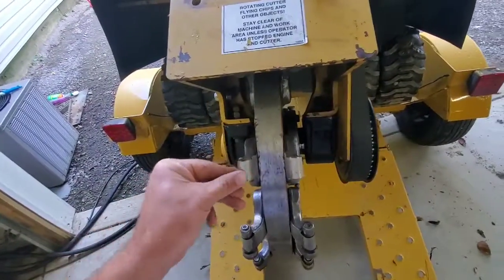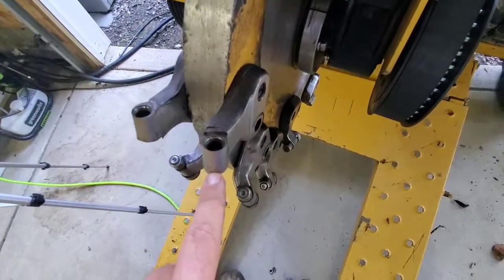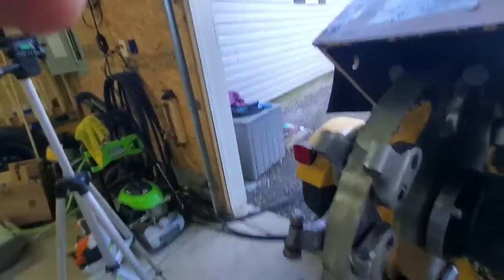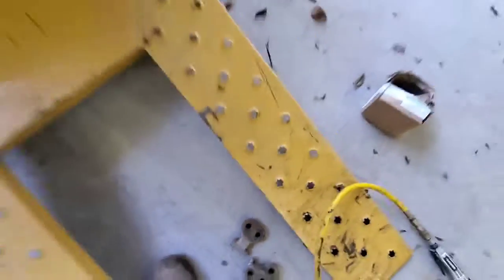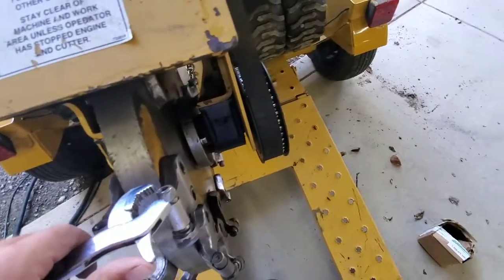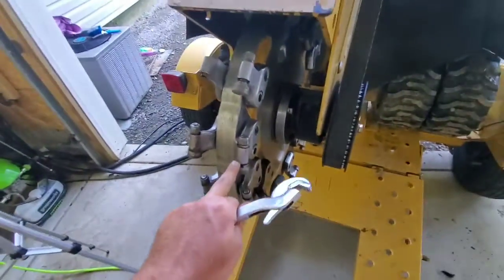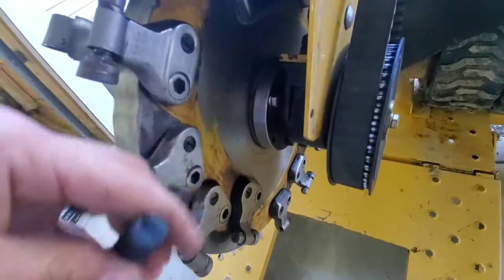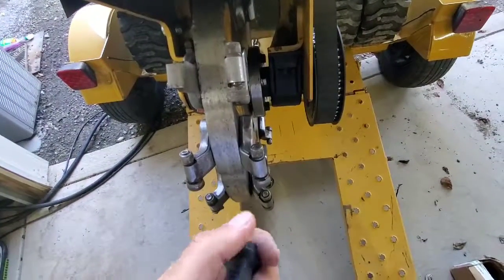Greenteeth maintenance for stump grinders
Video shows how to maintain your greenteeth stump grinder teeth. Also shows a quick look on how they work.

Stump grinder teeth, green manufacturing, greenteeth, 700s,  900s, 1100s, 700, 900, 1100, greenwheel.